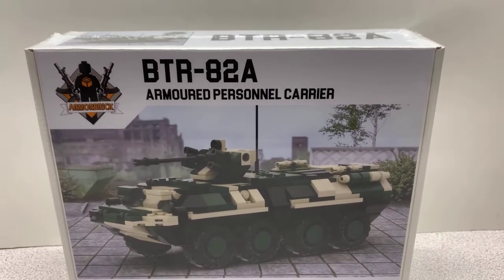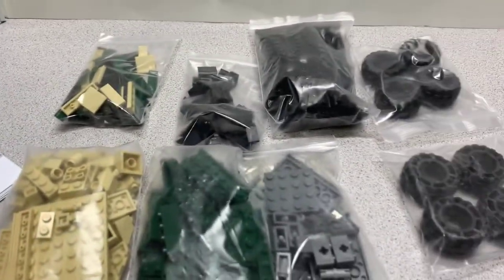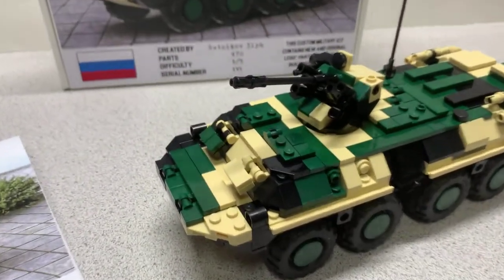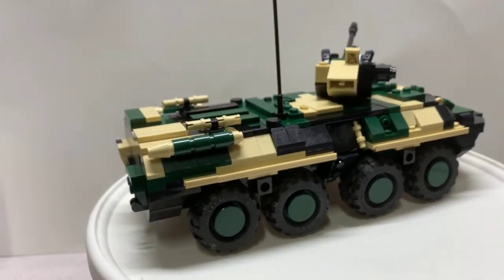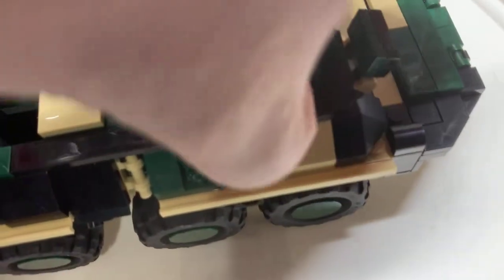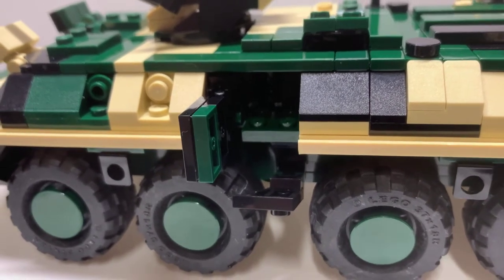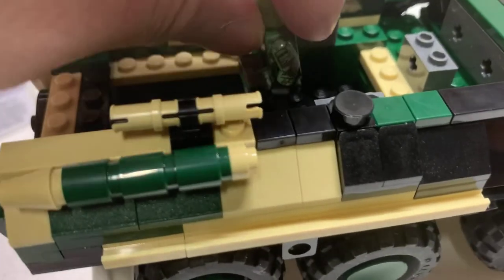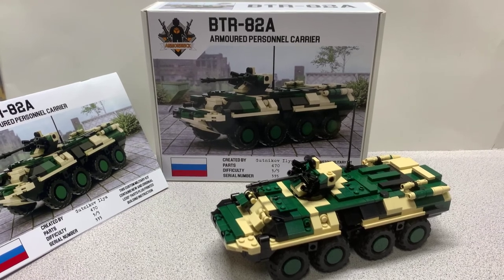Armorbrick- BTR-82A Armored Personnel Carrier, REVIEW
Another set by Armorbrick!